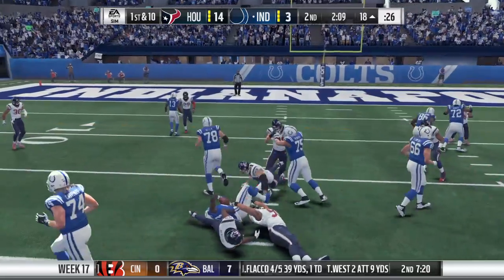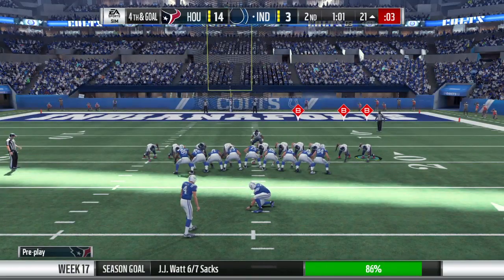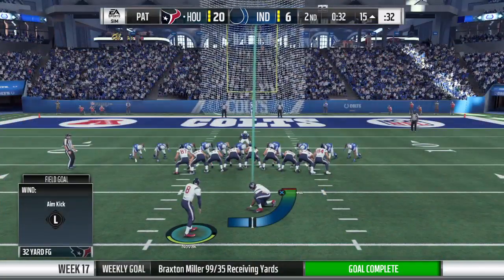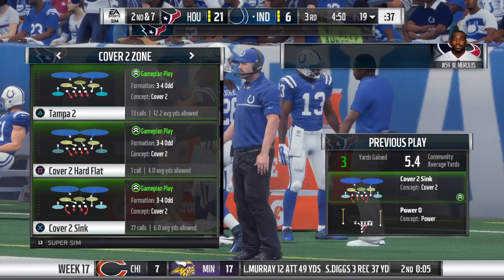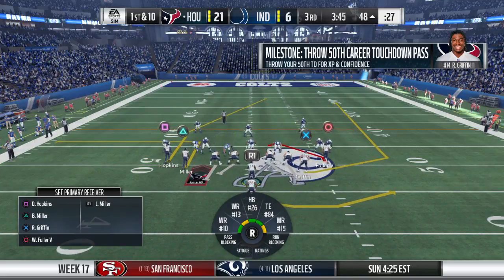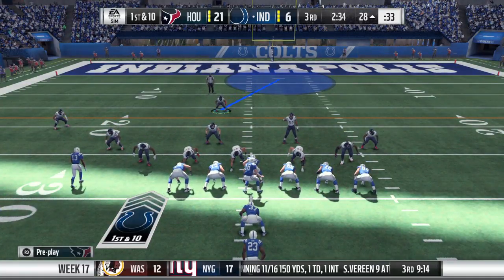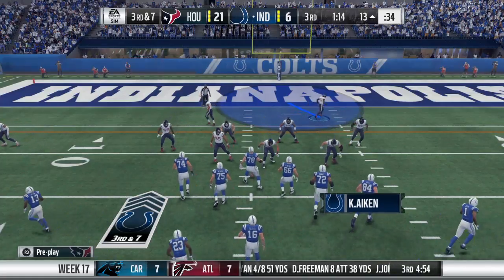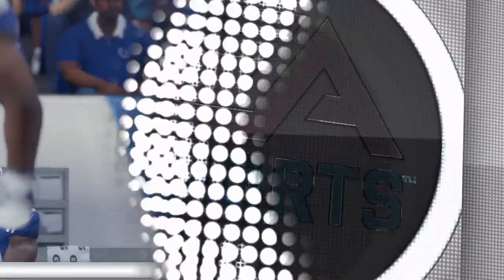Madden NFL Week 17 Texans V Colts Part 2